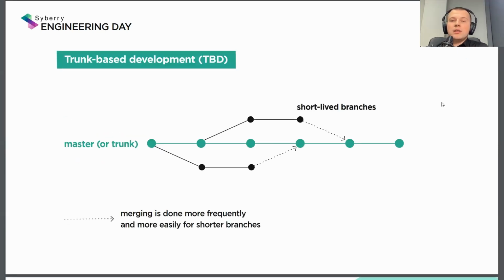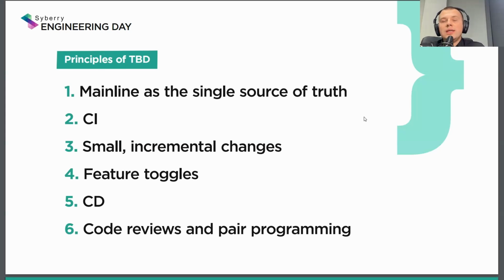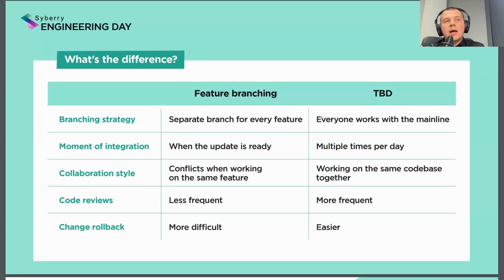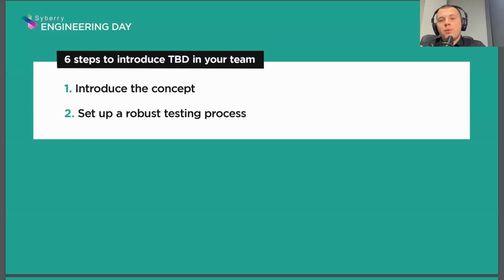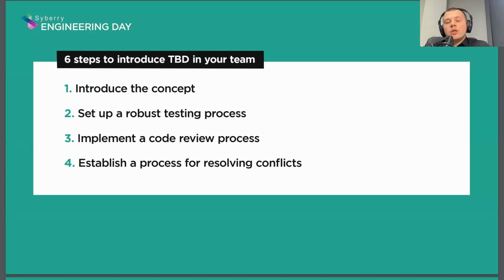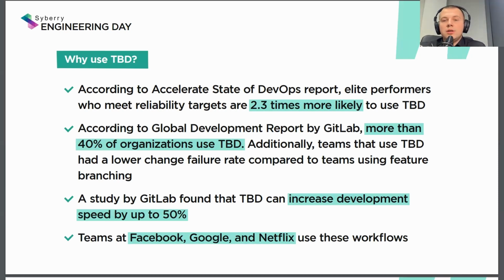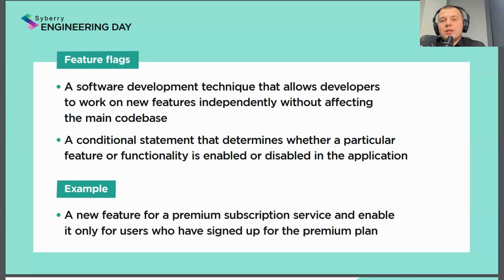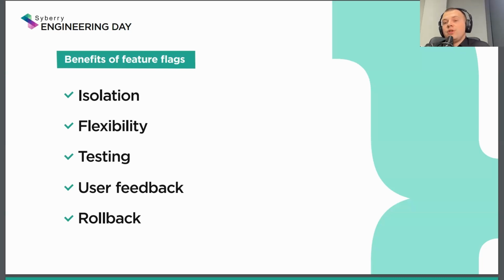How to deliver big features with daily releases | Syberry Engineering Day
On December 12, Syberry's Software Engineer Dmitry Apanasik shared his experience with trunk-based development.

During the webinar, we discussed:

— The differences between TBD and feature branching,
— How to implement TBD in your engineering team,
— How to deliver any feature with daily releases.